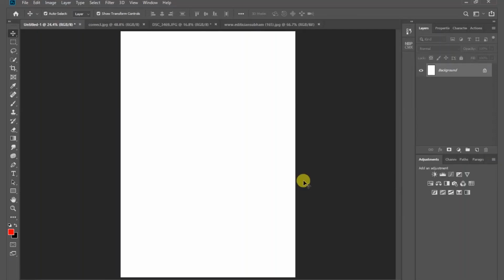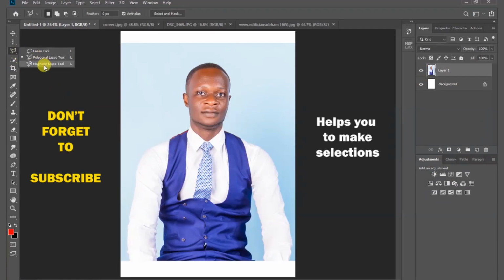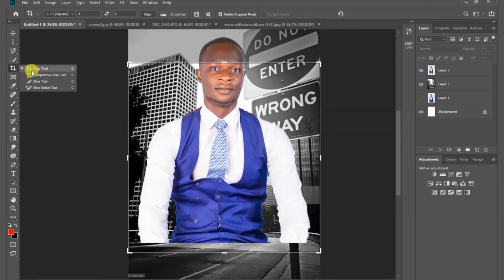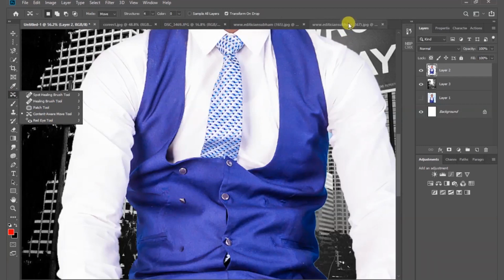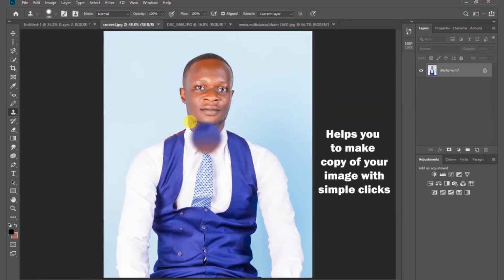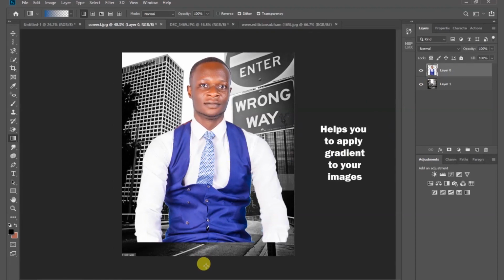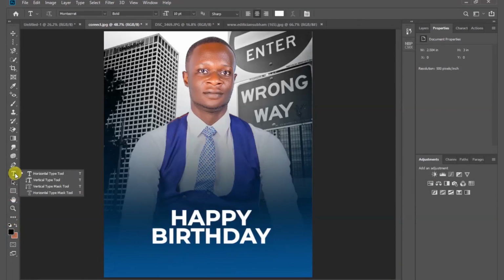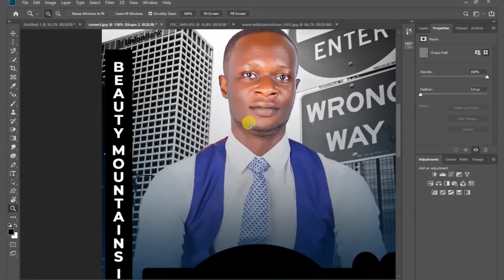Photoshop for Beginners I THE TOOL OPTIONS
Learn Adobe Photoshop with this amazing FREE TUTORIALS. Go from beginner to pro in 10 lessons exploring all the essential Photoshop tools and techniques. You'll start at the beginning and work quickly into more exciting techniques. Learn how to use Photoshop layer styles, how to change color levels, how to retouch and manipulate images, and much more. If you're a photographer, marketer, or designer, this course will give you the core skills you need.